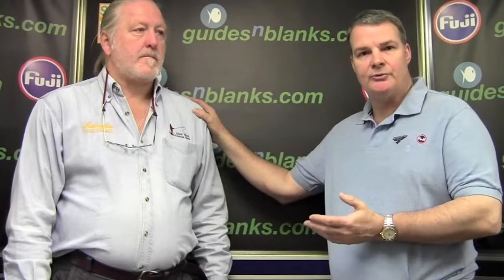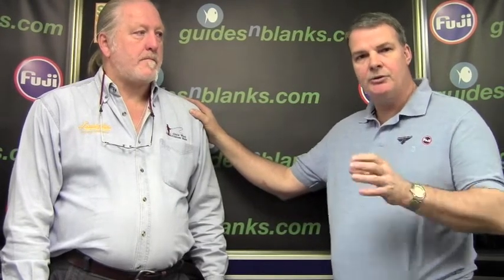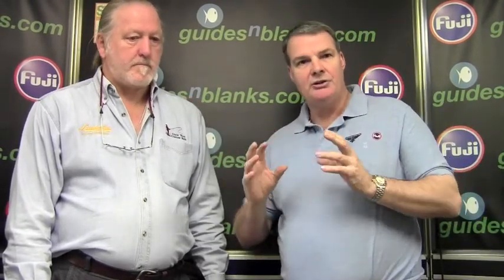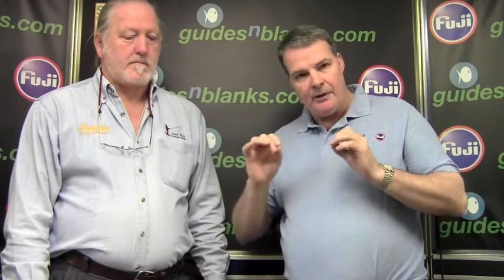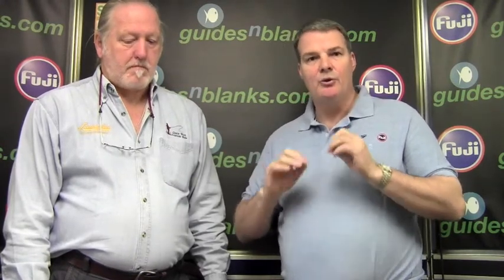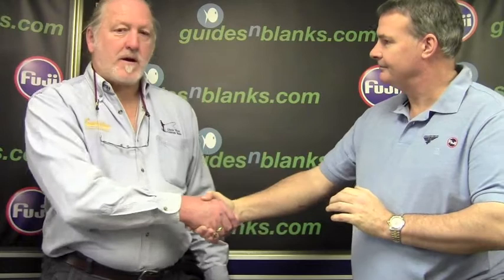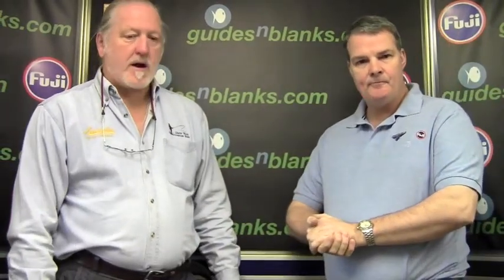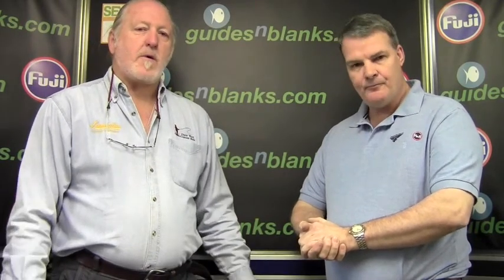Rod Building Tips Part 1 - Introduction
How to build, repair and refurbish your rods.

With Chris Ward from Chris Ward Custom Rods.